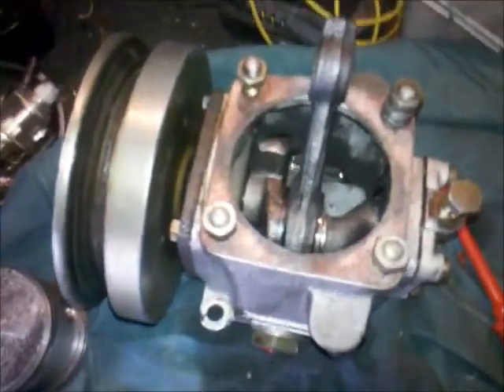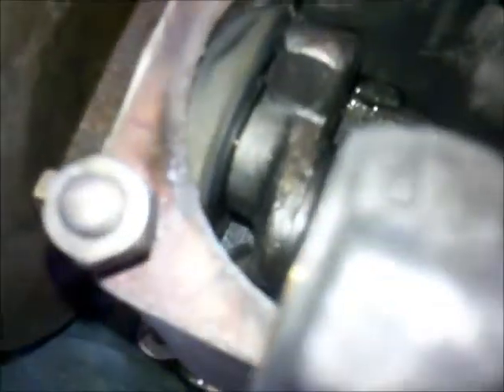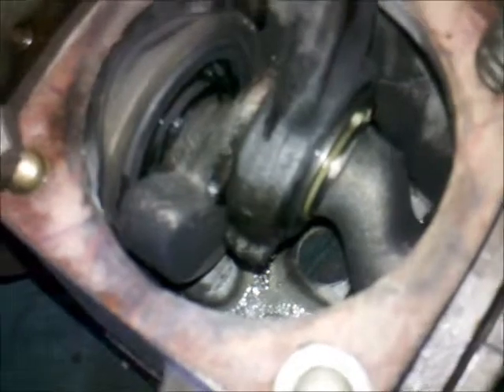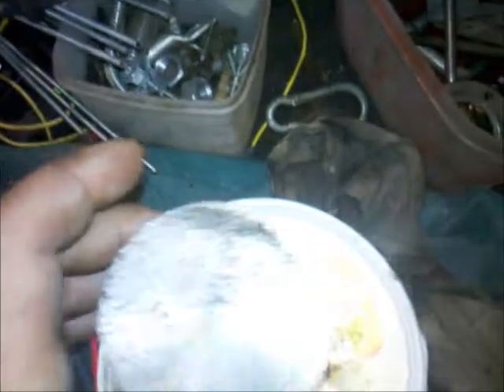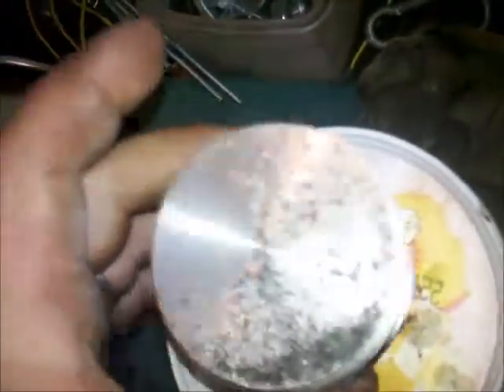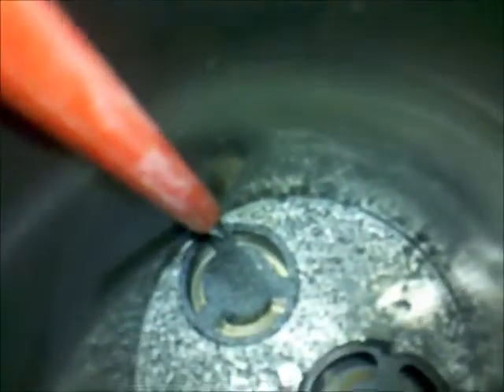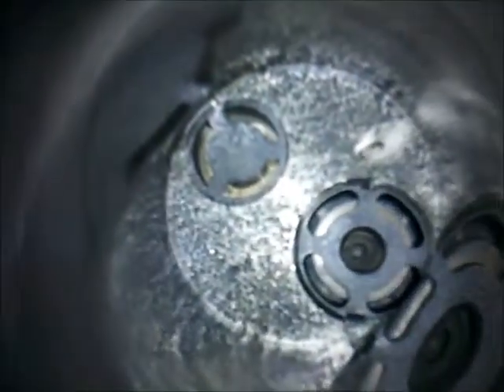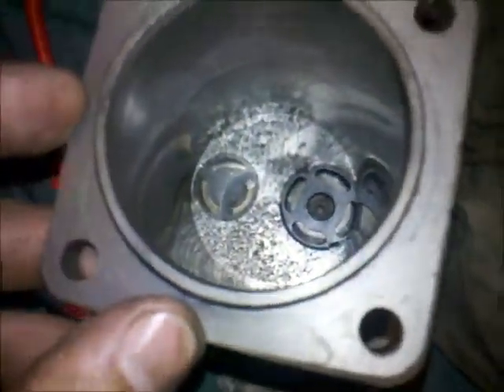MF 590 - Trailer Brake - Air Compressor rebuild - part 1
rebuliding the air compressor of my trailer air break system